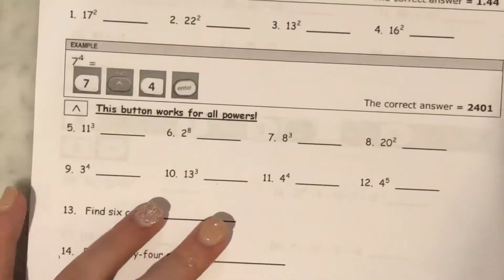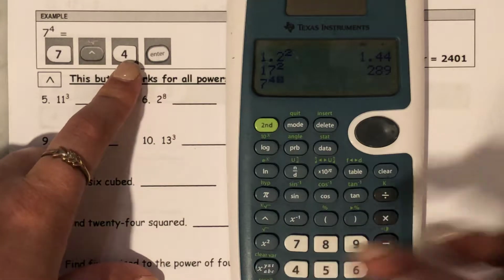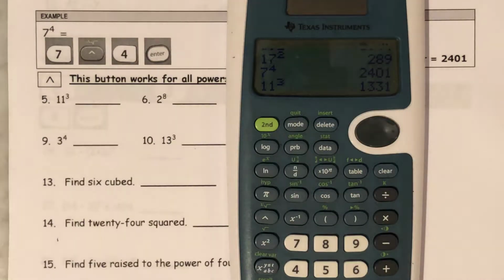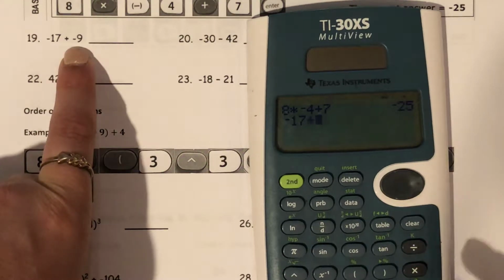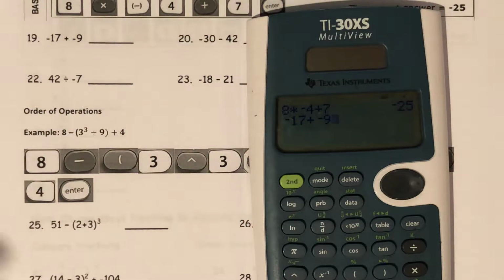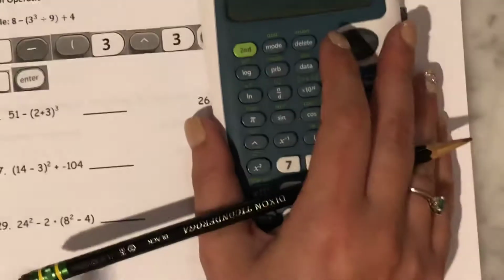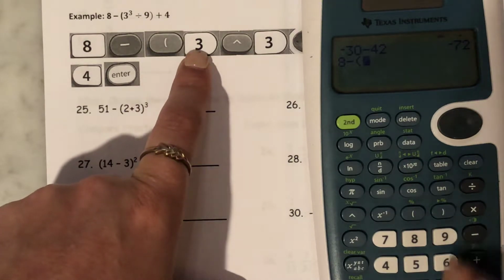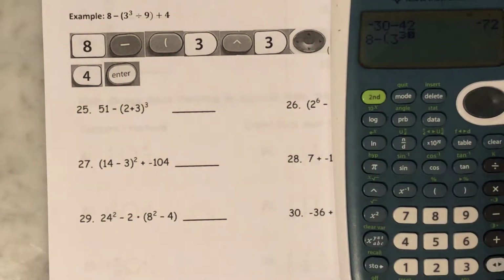How to use the TI-30xs(basics)part 2